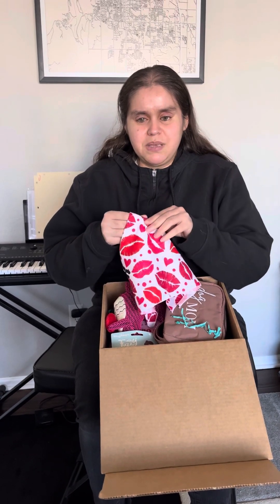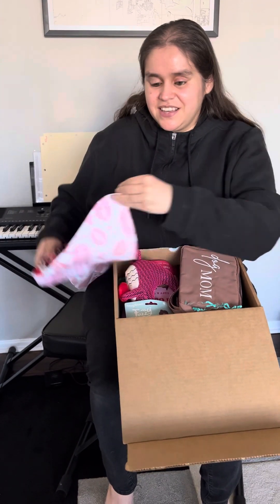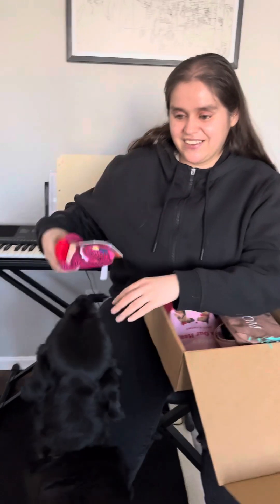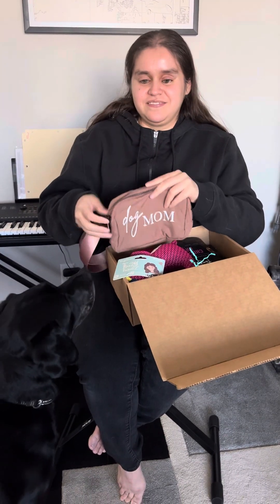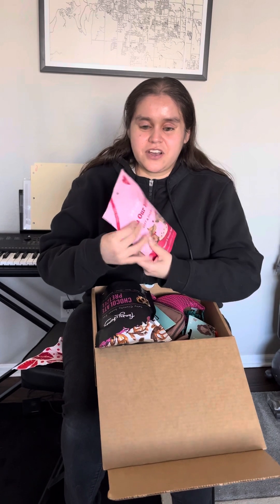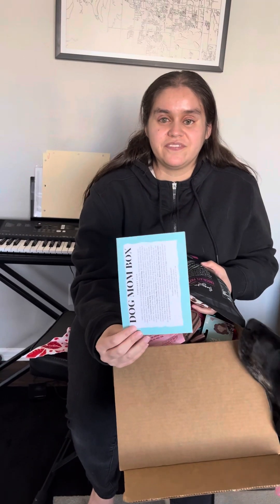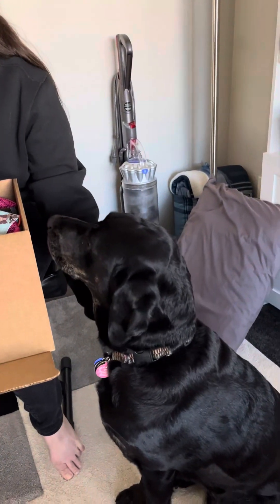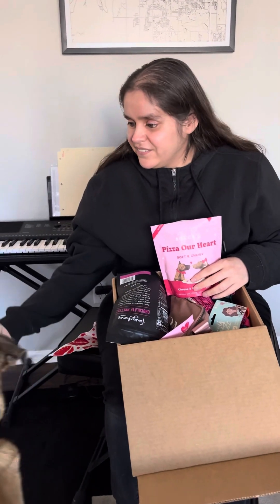Dog Mom box, First Round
In honor of puppy bowl 20 and Stella's fifth birthday, meet the Dog Mom box. Filled with goodies and snacks for humans and pups, its a great box for a dog inclusive home. The dog treats were a hit with Stella and special guest Olive, and Stella couldn't wait to sink her teeth into her dino toy.